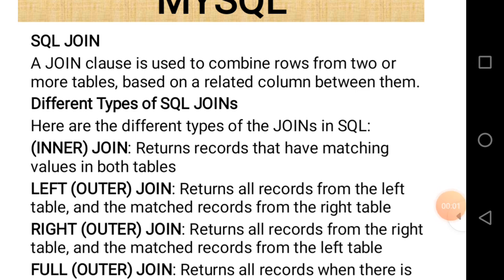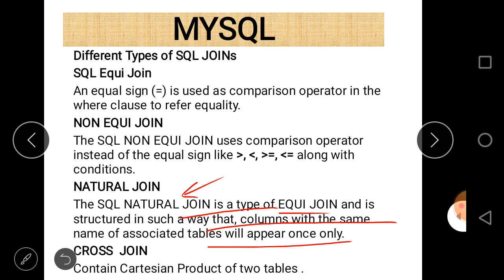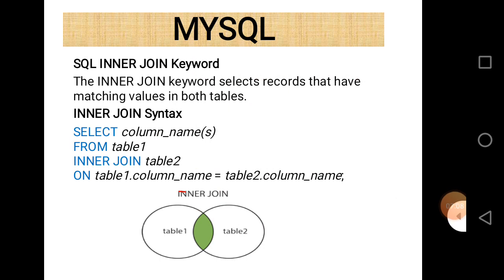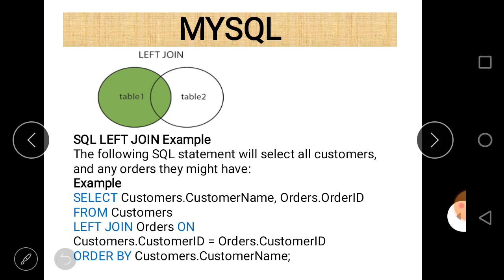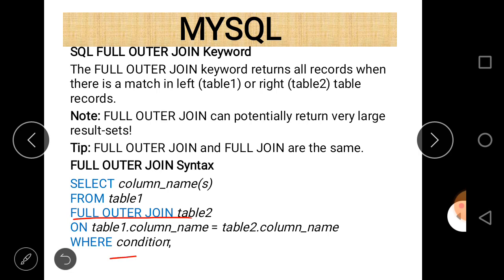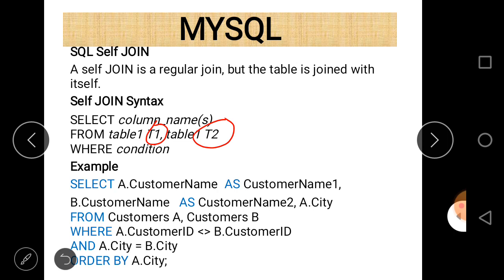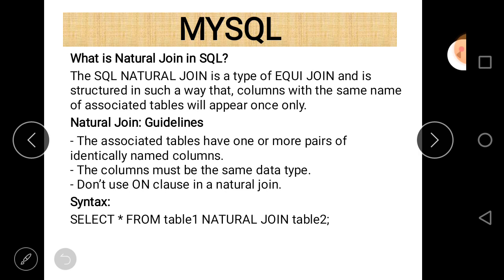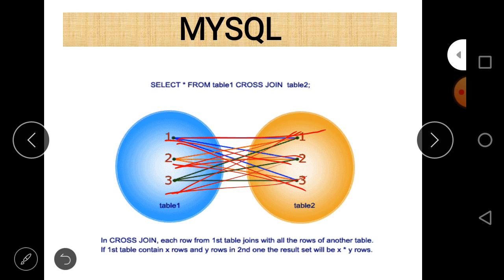Class XII Informatics Practices 20-07-2020 By Mr Praveen Singh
MySQL Part 3 ( SQL Joins )